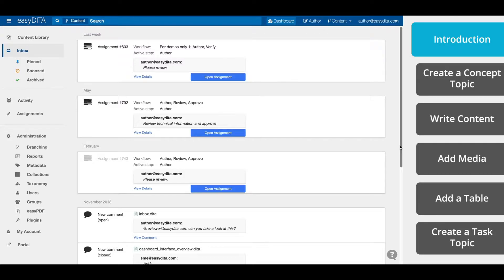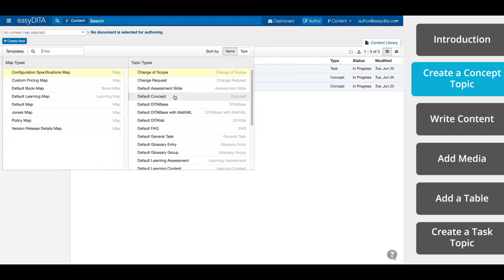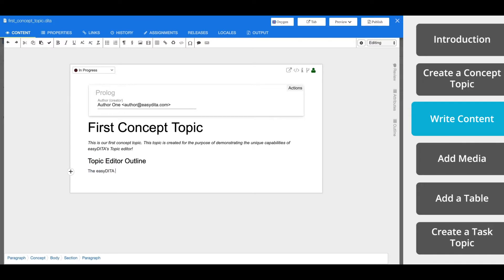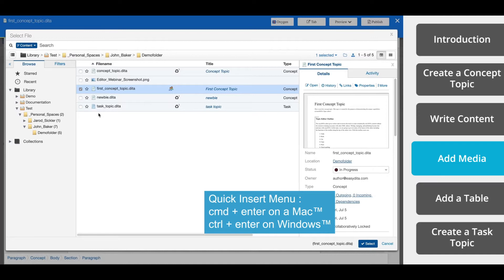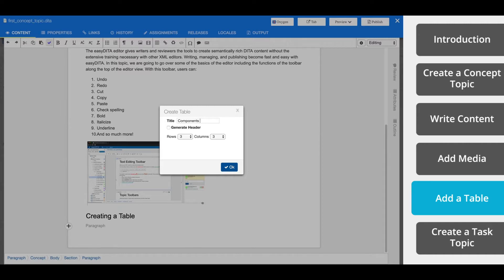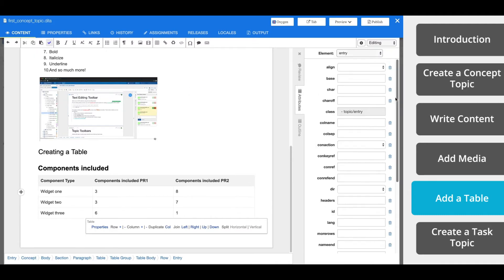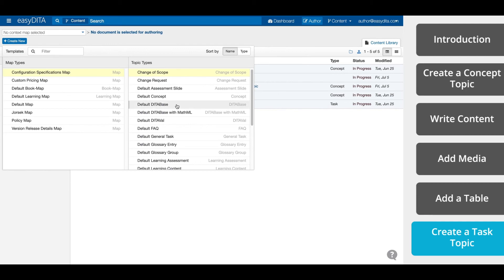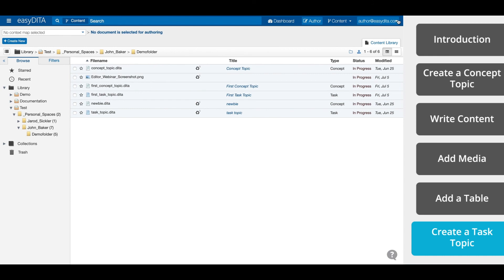How to Create Content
Learn how to create DITA content with easyDITA.